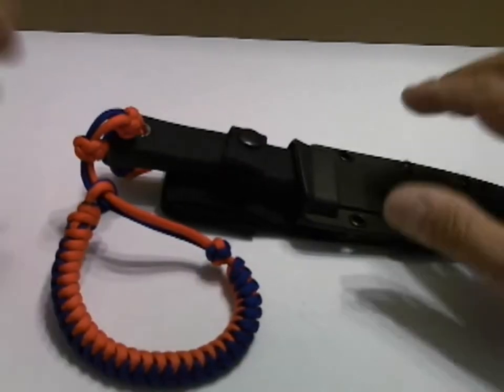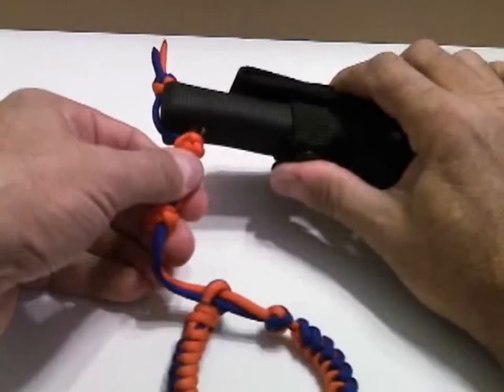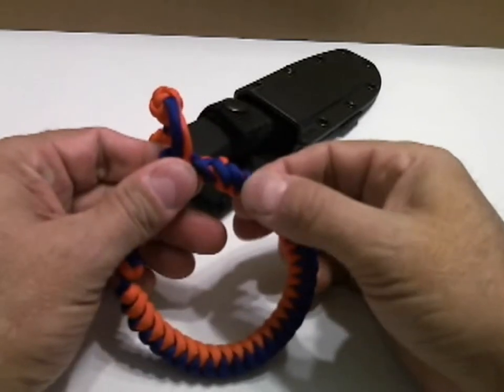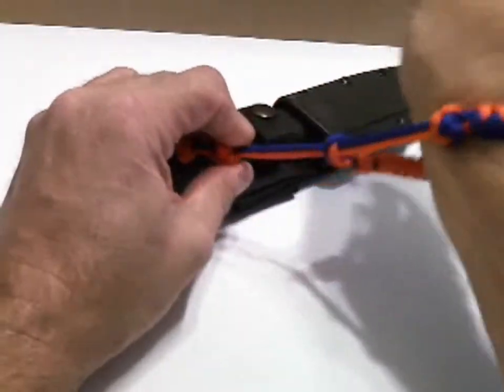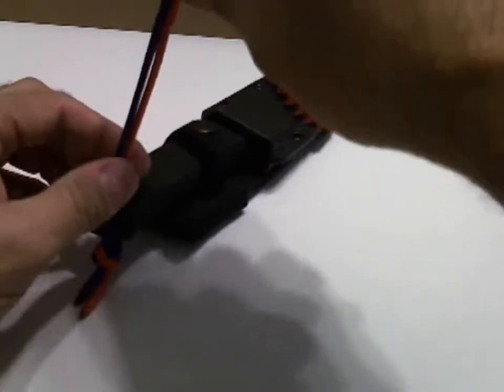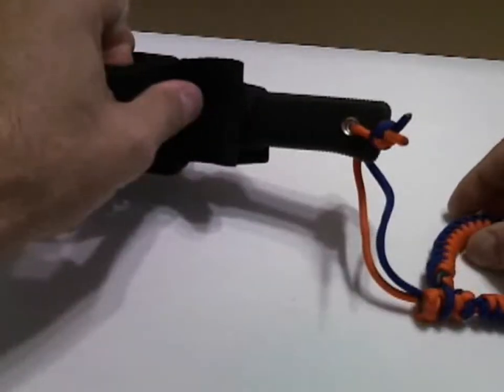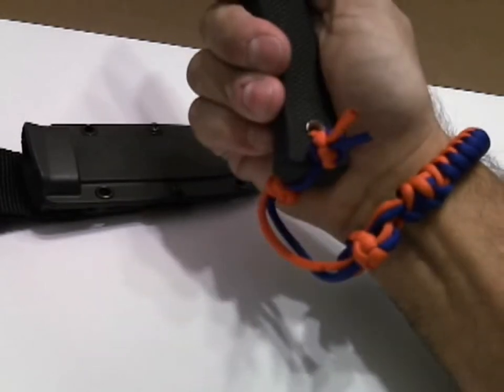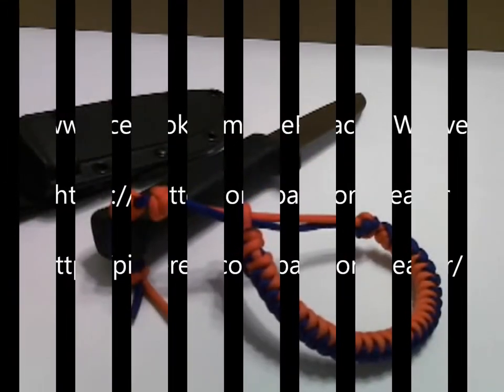The Paracord Weaver: Custom Knife Lanyard - Prototype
This Lanyard had some specific requirements, it had to have about 12' of paracord (this one has right at 10'), had to be adjustable, needed to have a way to keep tension on the wrist, needed to fit in a knife lanyard hole that was barely big enough for a single strand of paracord.

They will be testing this lanyard in the coming weeks to see if there are any changes they would like to see before the design is finalized

This is what we came up with for them. Feedback is welcome as always.

If you would like one similar to this one, let me know. This specific design will only be available to this client and their customers, for short time.

Our Etsy Store